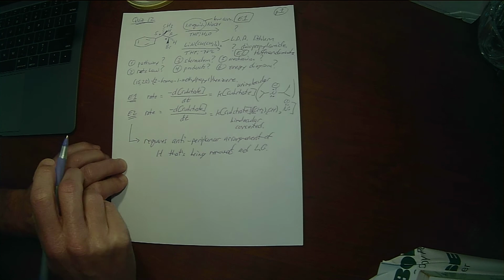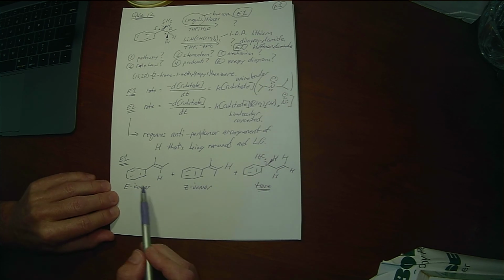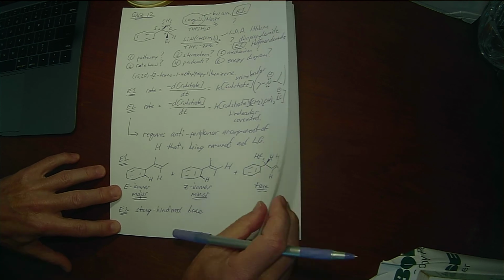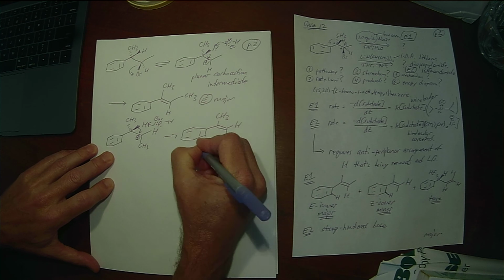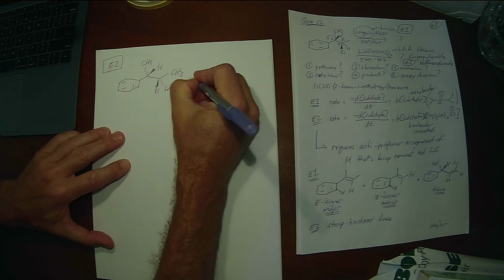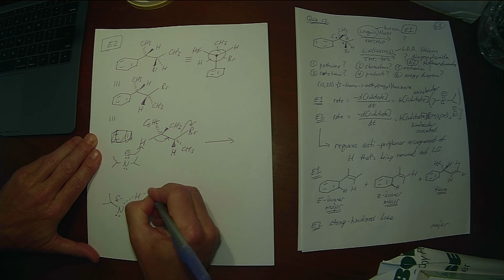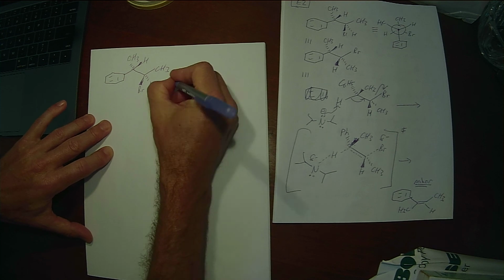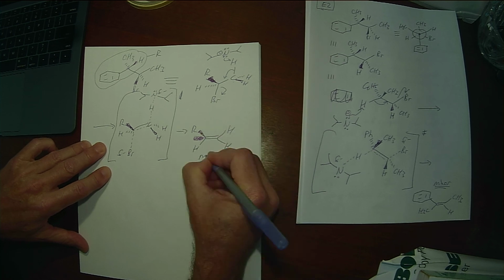Quiz 12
Here is the key to quiz 12, and a discussion of E1 vs E2 elimination.